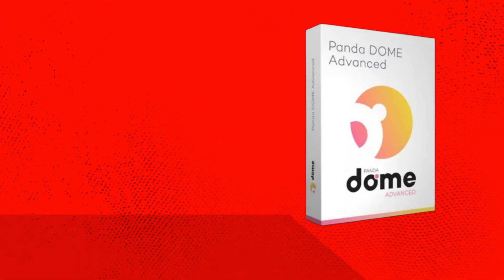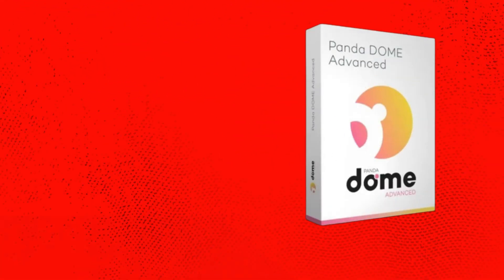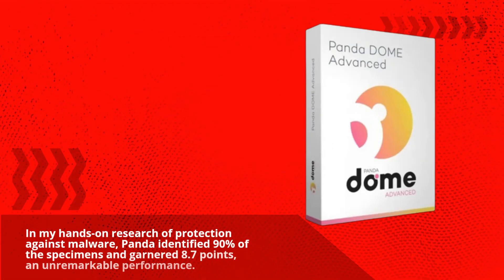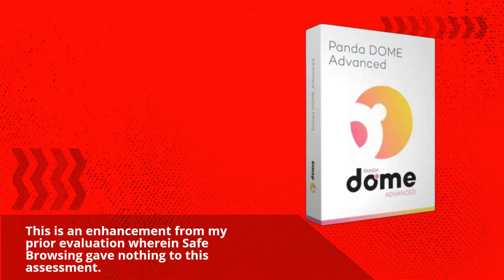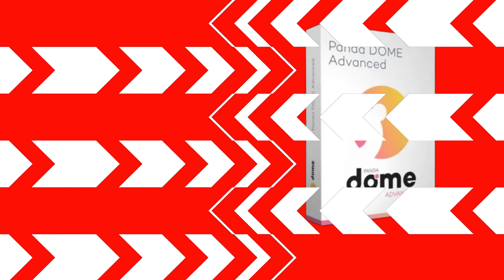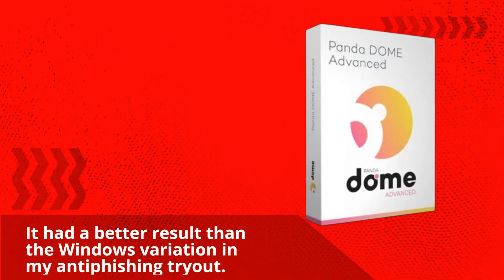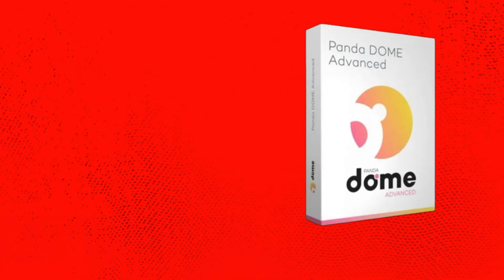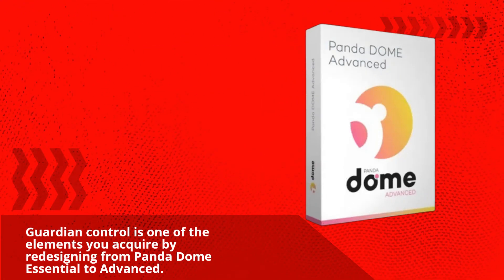Panda Dome Advanced Review: The Ultimate Antivirus Solution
Looking for an advanced antivirus software that provides comprehensive protection for your devices and online activities? Look no further than Panda Dome Advanced. In this video review, we'll take a closer look at Panda Dome Advanced's features, performance, and pricing, so you can decide if it's the right antivirus software for you. Whether you're a home user or a business owner, Panda Dome Advanced offers a range of powerful features that can help you protect your devices from malware, phishing, and other online threats. With their advanced threat detection technology, firewall protection, and VPN service, Panda Dome Advanced is a great choice for anyone who wants to keep their devices and online activities safe and secure. So if you're ready to protect your digital life, watch our Panda Dome Advanced review now.